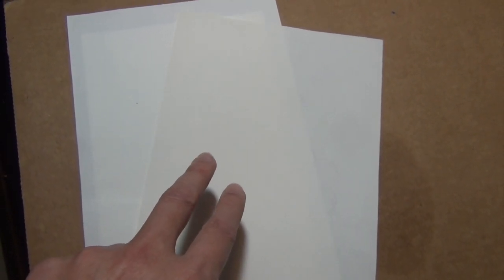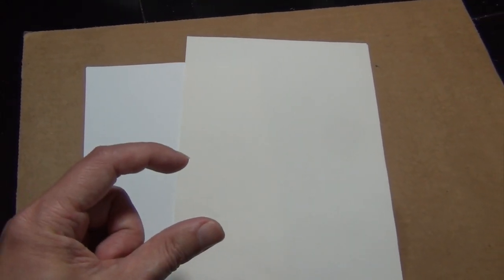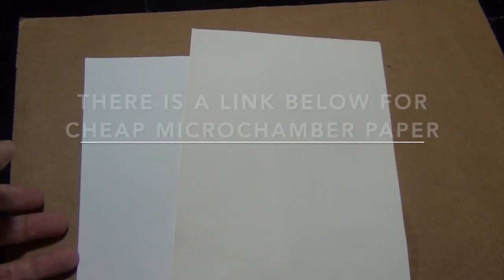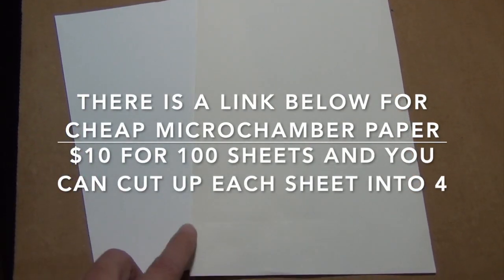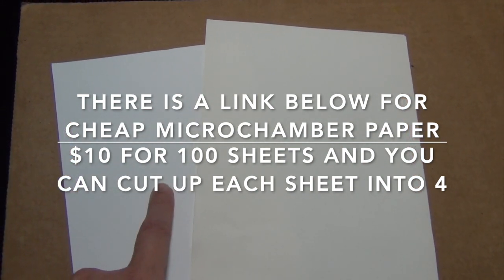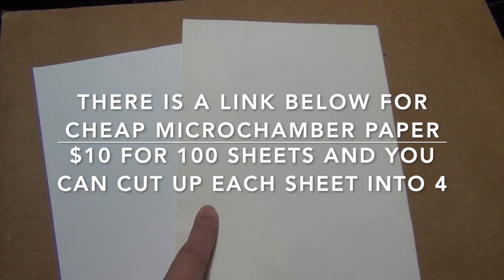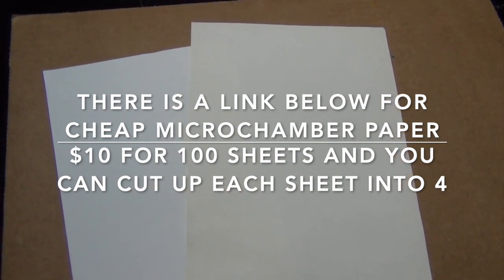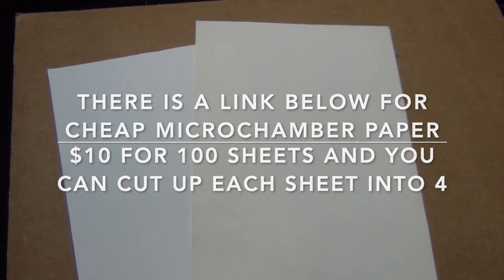TIPS & TRICKS - Replace Microchamber Paper for your comic books?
You might want to buy this